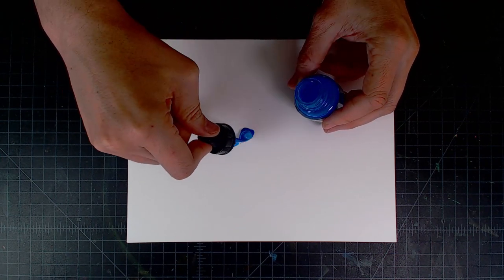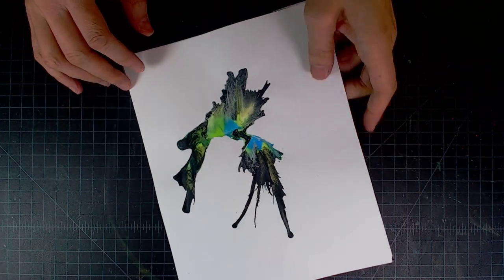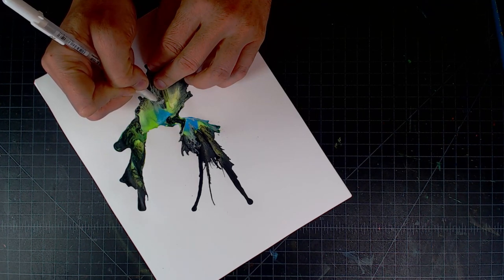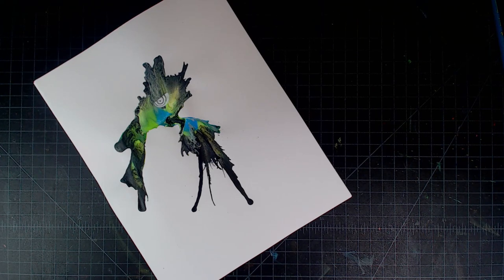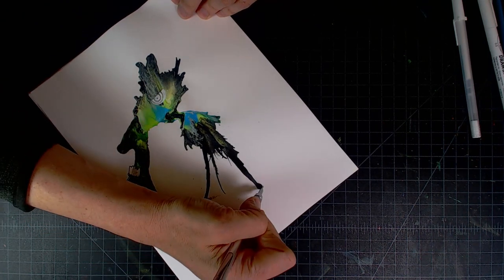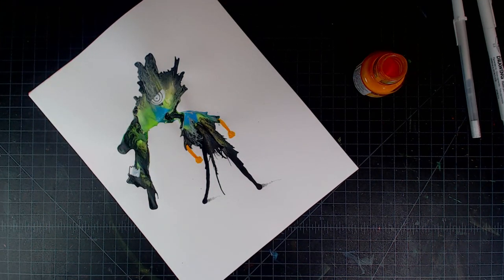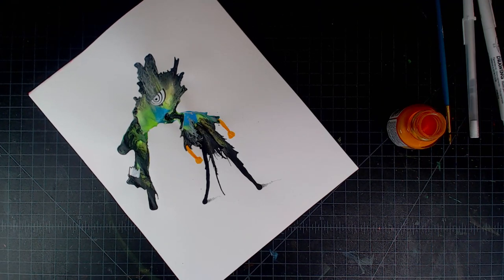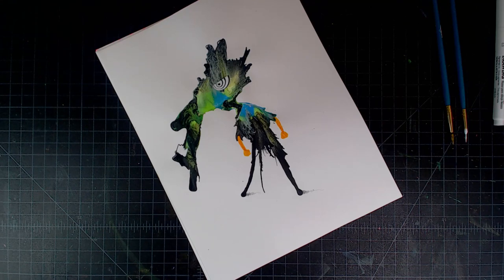Daily Monster RT-91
Watch a new Daily Monster come to life based on a random blob of ink every day! A new Monster will appear every morning at 7am Pacific time!